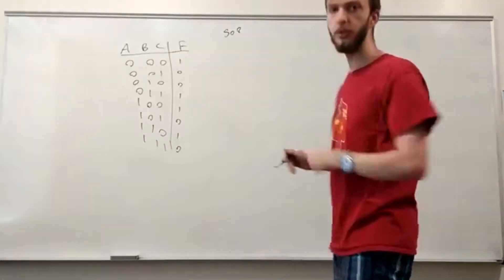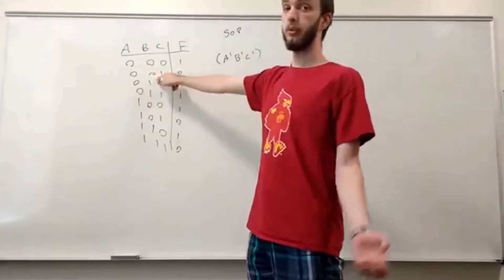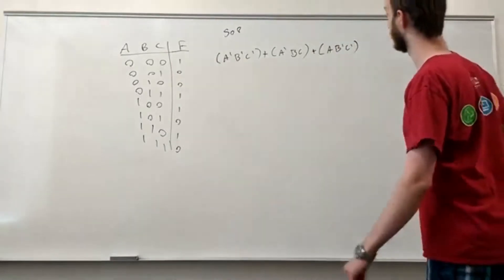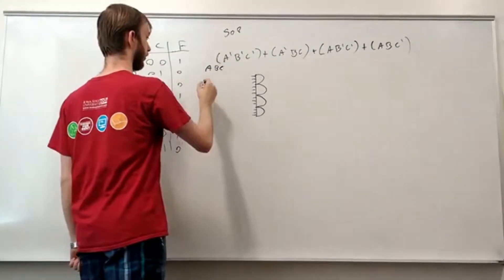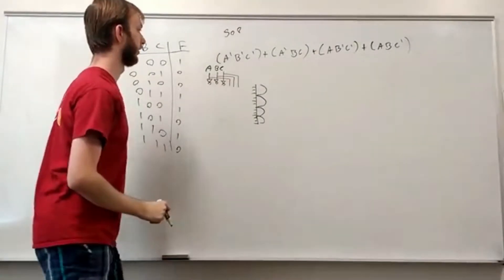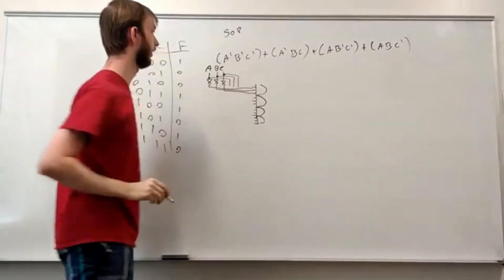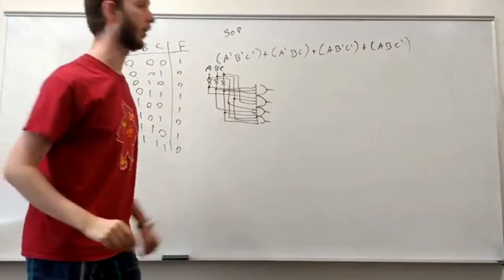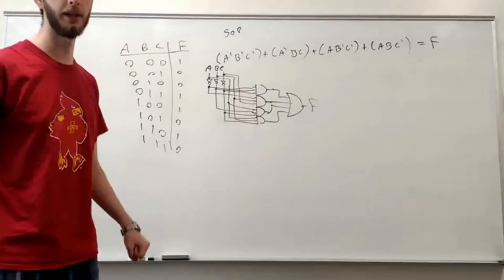Sum of Products Synthesis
Sorry about the video.  My phone as recorded 1080p video before, so I thought it would for this... apparently not.

Anyways, we discuss the sum of products method for synthesizing a logic expression and circuit from a truth table.